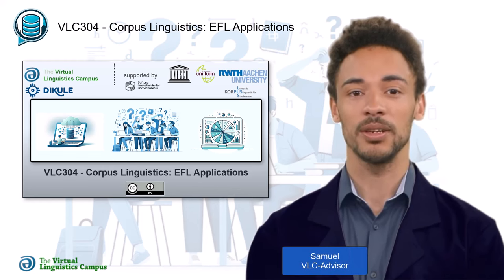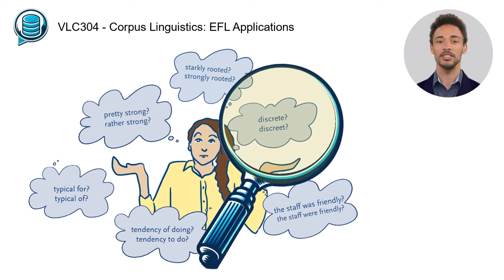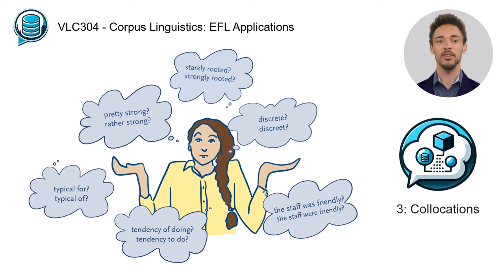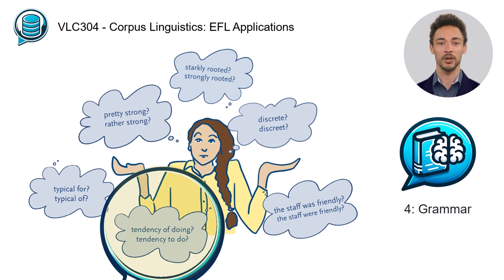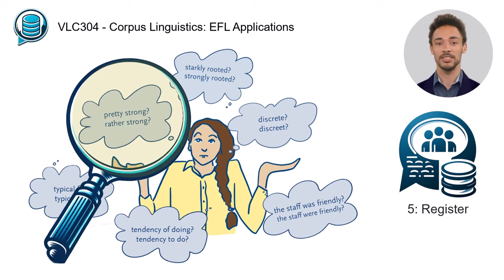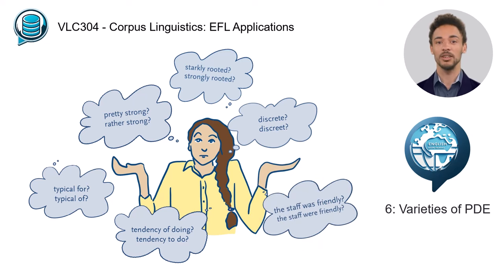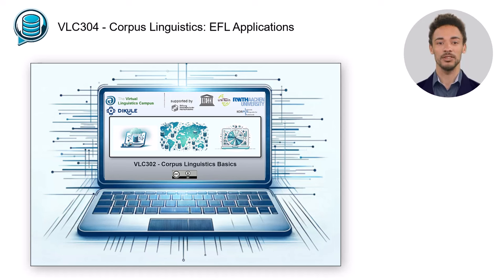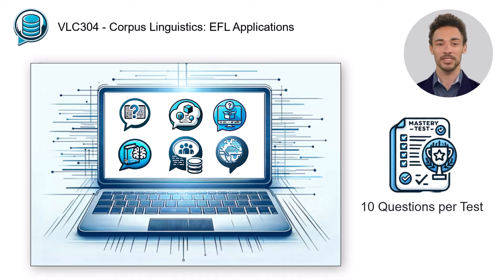VLC304 - Corpus Linguistics: EFL Applications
In this video, Samuel, one of the VLC course advisors introduces the structure and the goals of VLC304, the VLC course on corpus linguistics with the focus on "EFL" Applications. VLC 304 is part of cascaded course concept with VLC302 as a foundation, and two supplements: VLC303 with the focus on "Linguistic" Applications and VLC304 on applications in EFL. As usual, the course is certified and free. It was developed by the VLC-team.